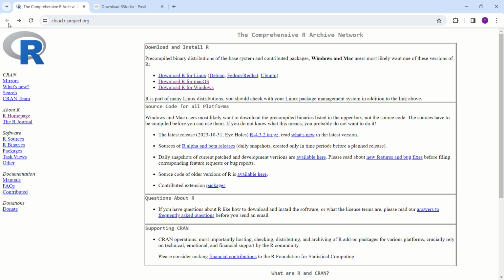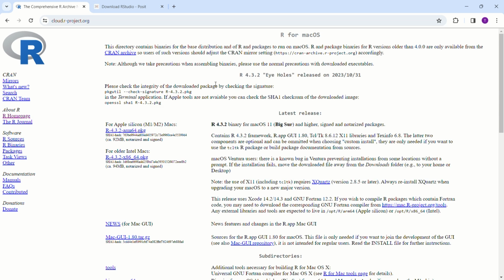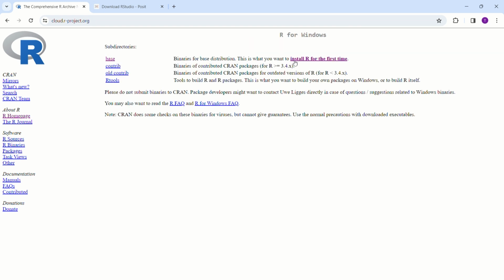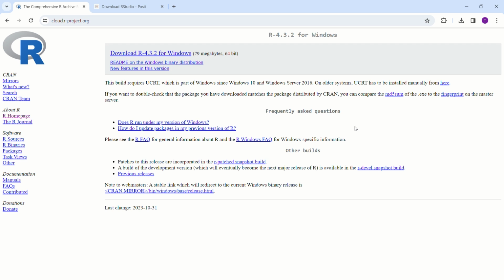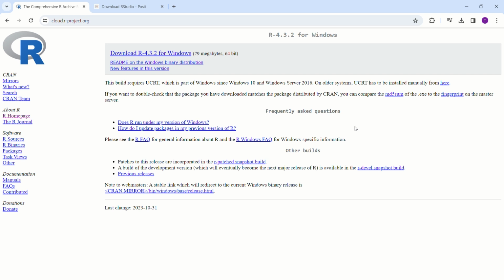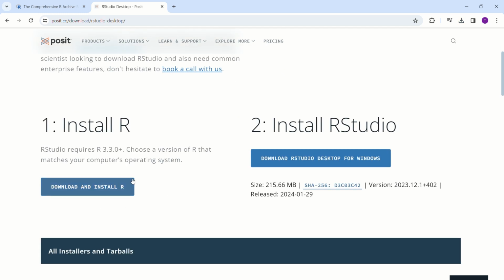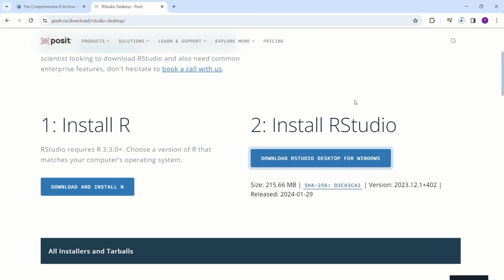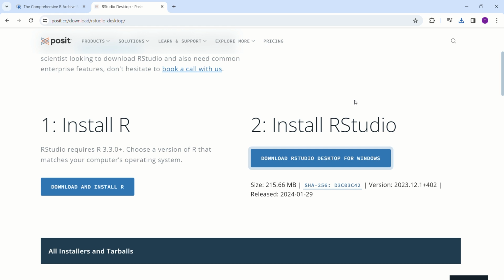TD1 23-24 R & RStudio Installation